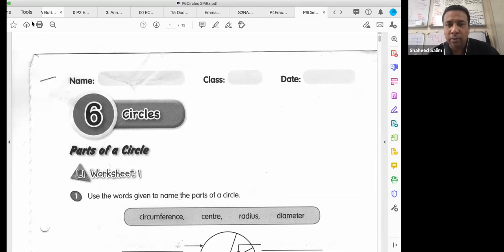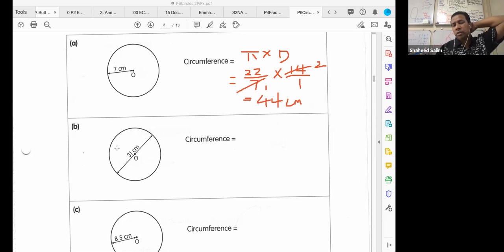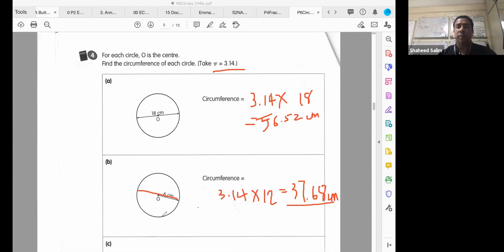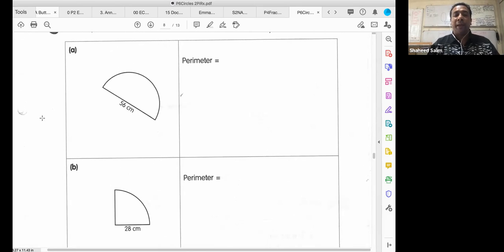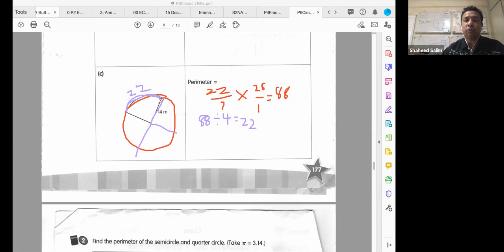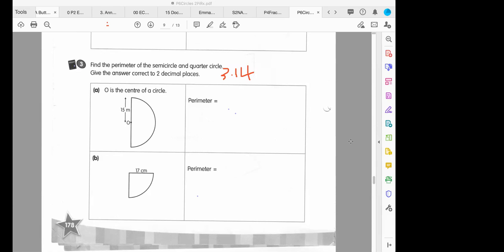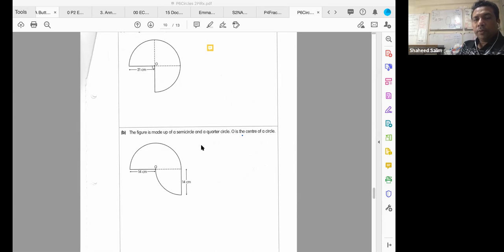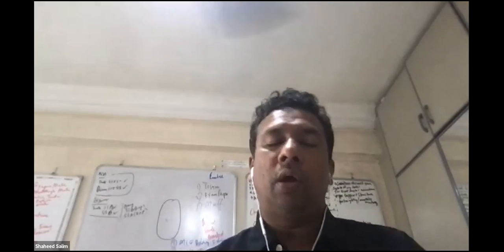14March2021 P6 Math Circles Mr Shaheed Zoom Tuition